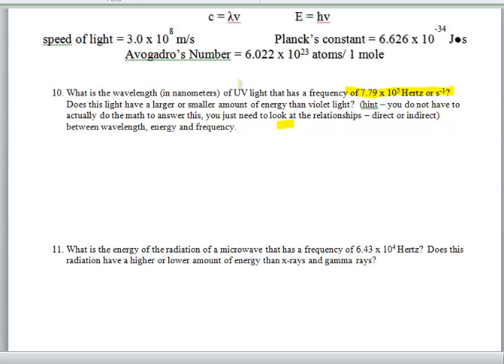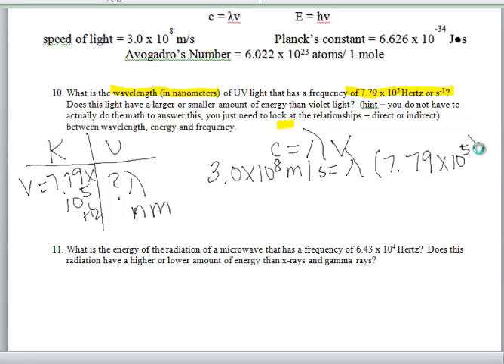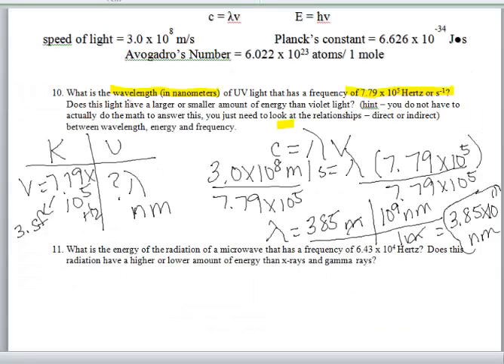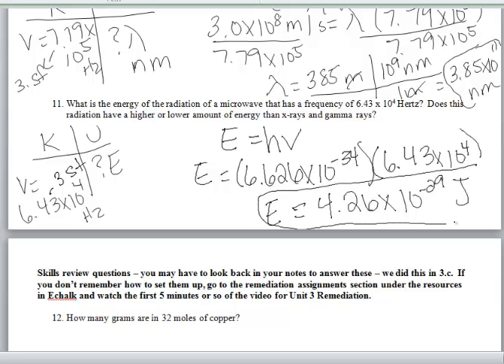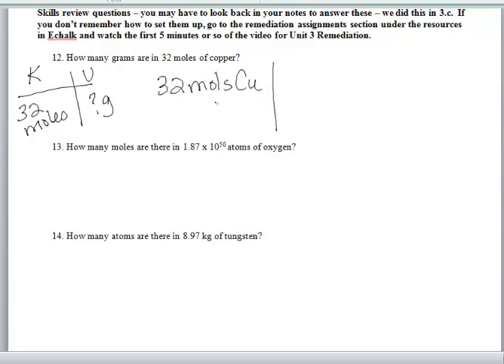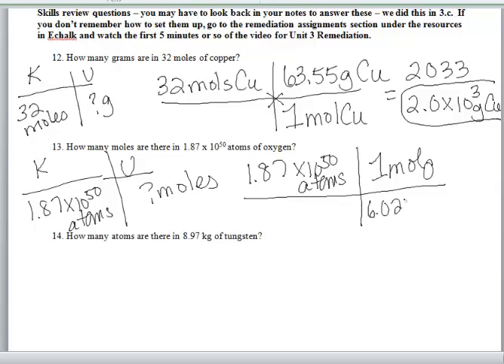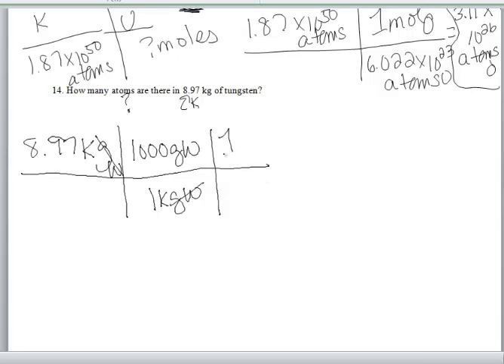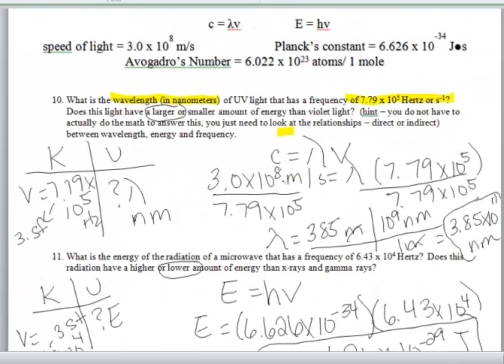5 b Study Guide Math solutions